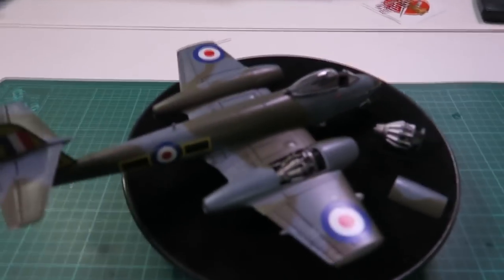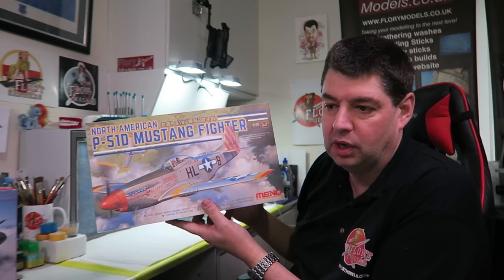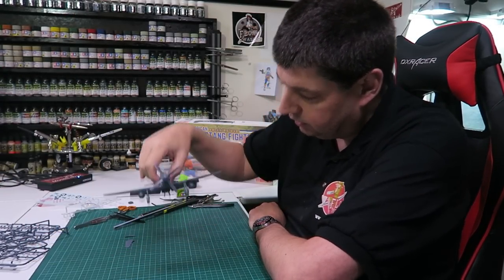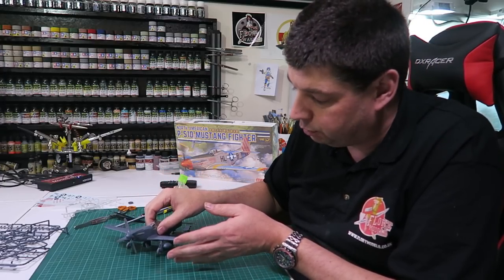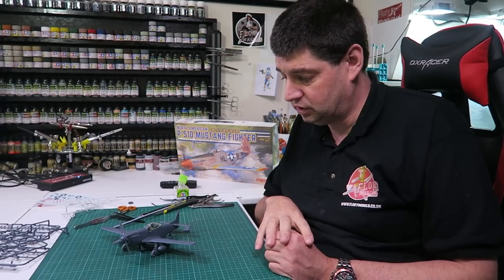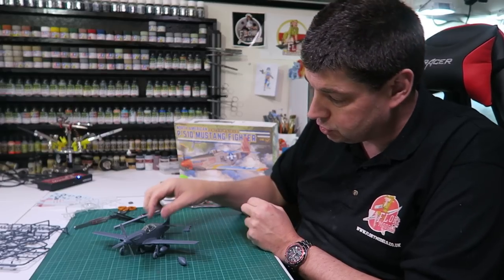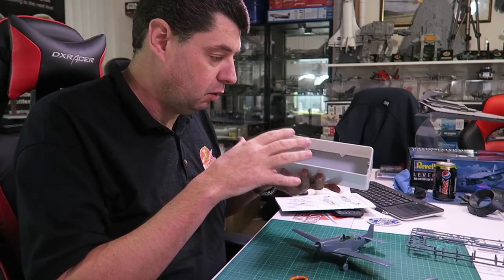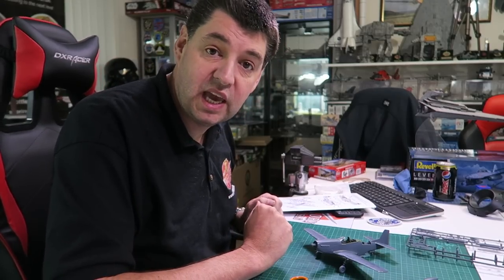Daily Vlog 12th January 2017